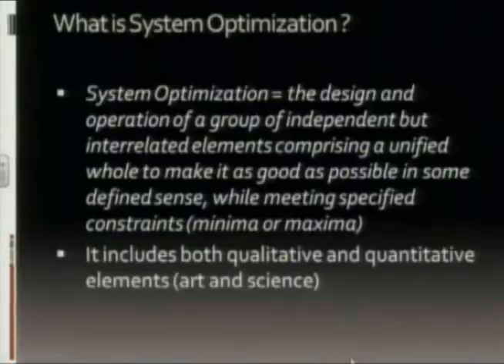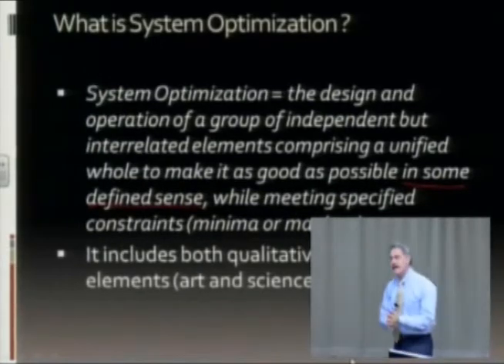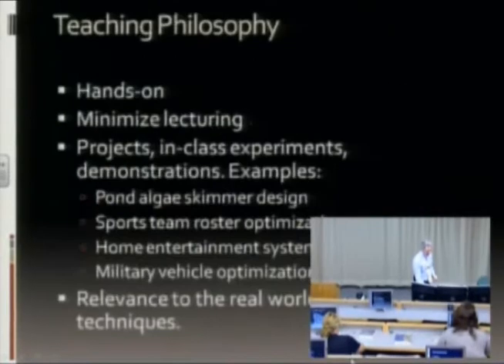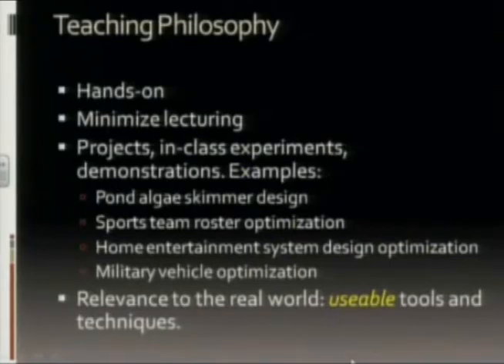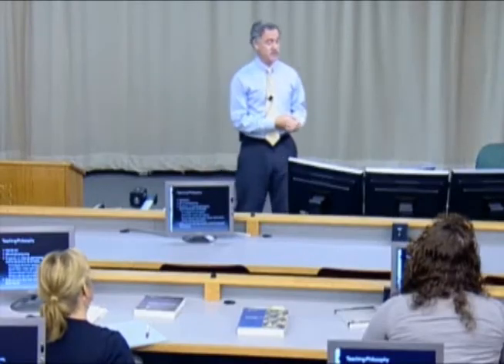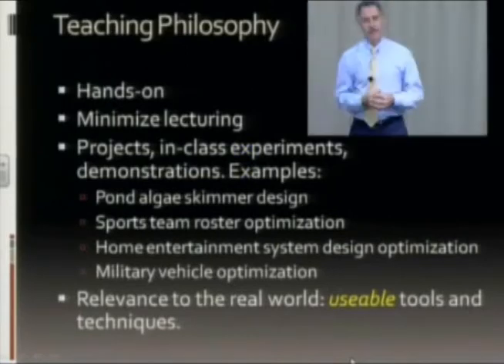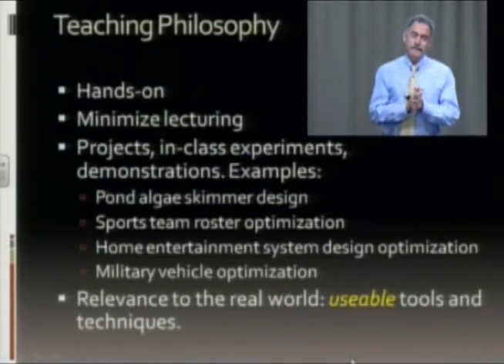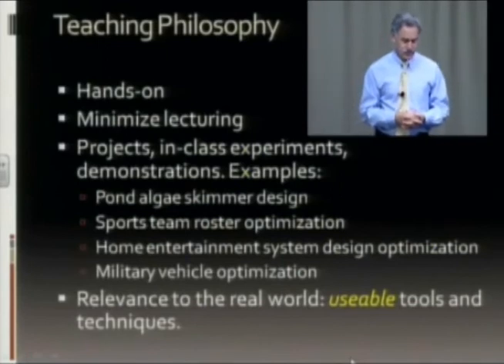Introduction to Systems Optimization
Professor Jamie Monat from WPI's Corporate and Professional Education division provides an Introduction to Systems Optimization.